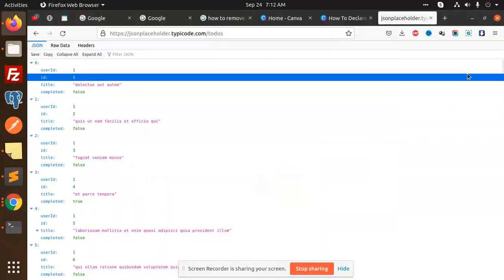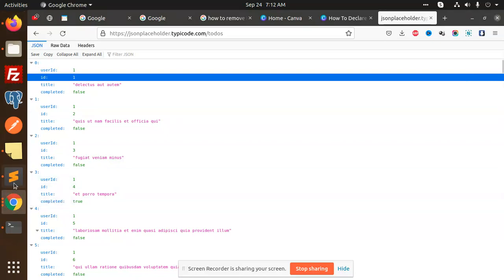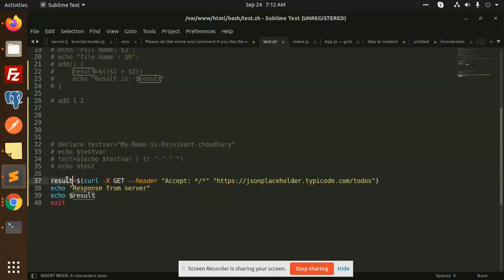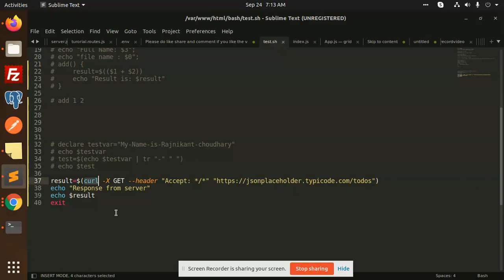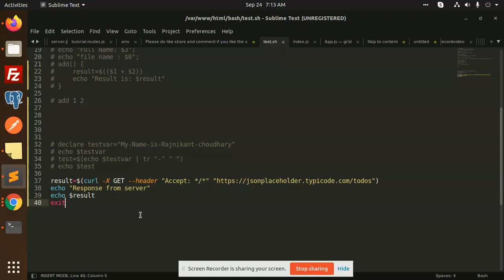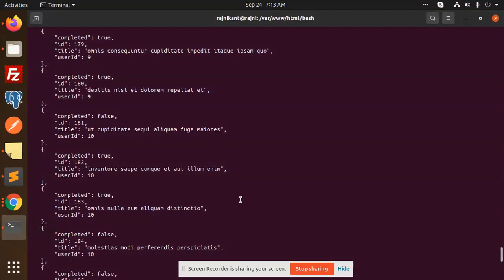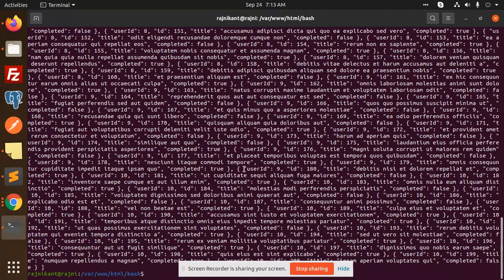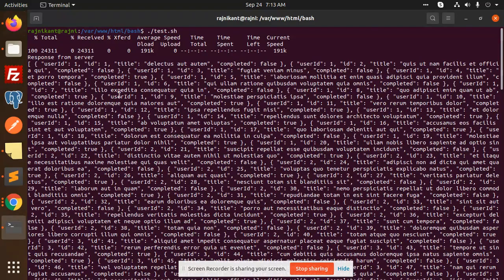How to Use Shell Scripts to Call an API and Get a Response | Bash Scripting Tutorial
Shell script call API via curl and process response